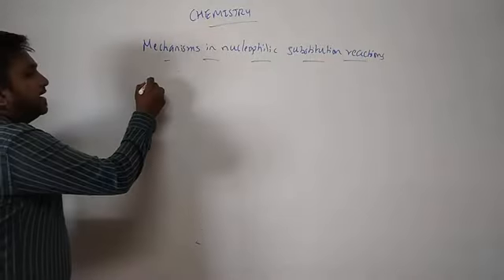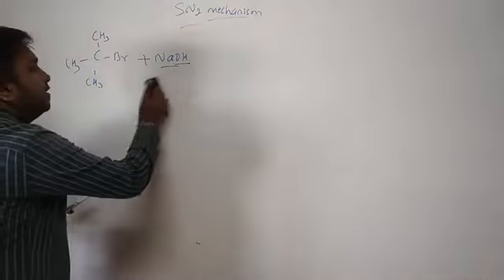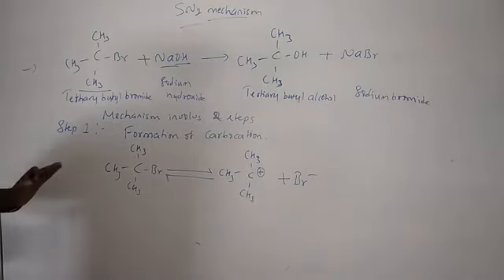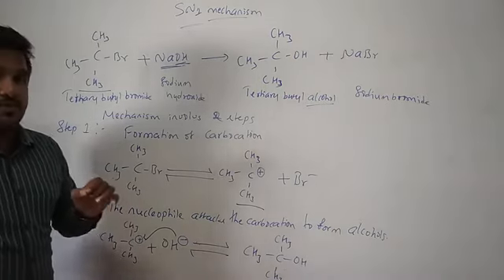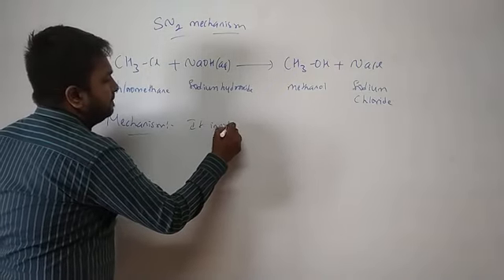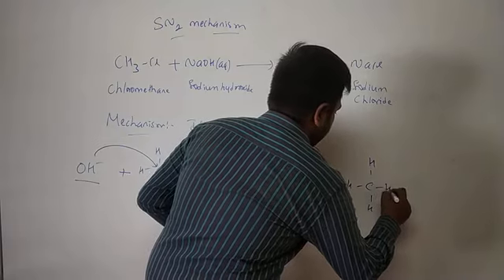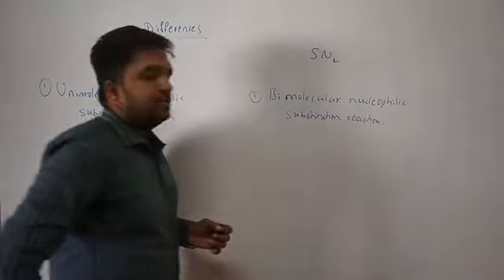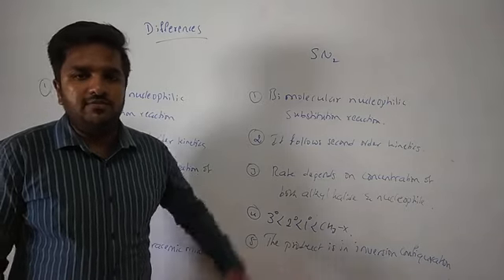II PUC SCIENCE-CHEMISTRY-HALOALKANES AND HALOARENES-SN1 AND SN2 MECHANISM